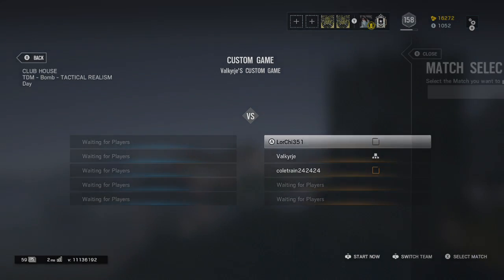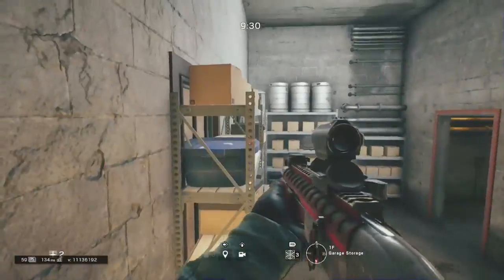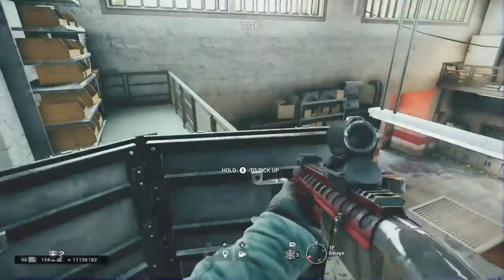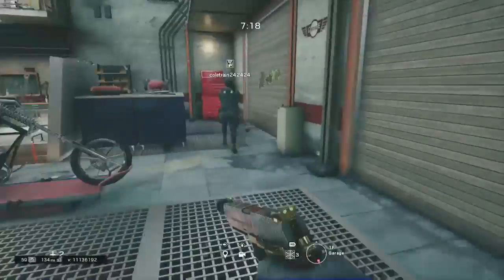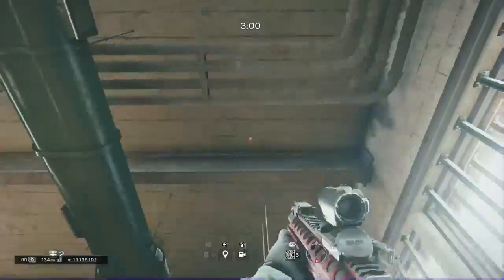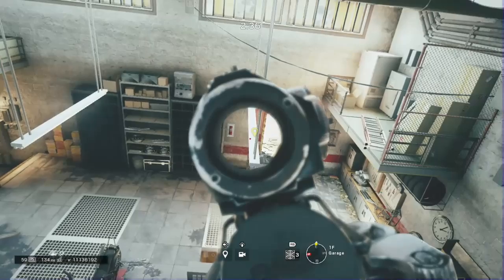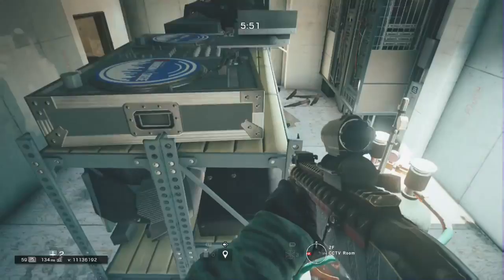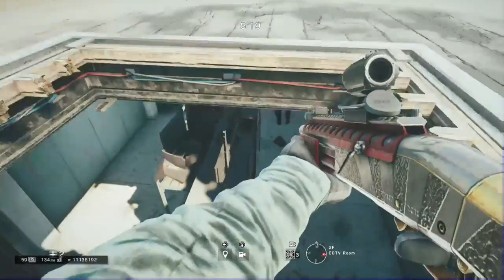Rainbow Six Siege | Club House Glitches/Spots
I explain how to get to the spot in the thumbnail, but I do not show it, I have gotten into it in the past when I was looking for spots on Club House. If someone could please get up there for me while recording please send the clip to me so I can use it. (I will credit you for the help)
Some people on Facebook and in the comments are saying this is clickbait. Please read my descriptions before watching the video in case I have any warnings for the video.
Follow or Add Me!
spookbob
PlayStation Network
Fuli Bring/Nyxsi
Looking For A Network? Use This Link is For A Partnership With A No Lock In Contract.